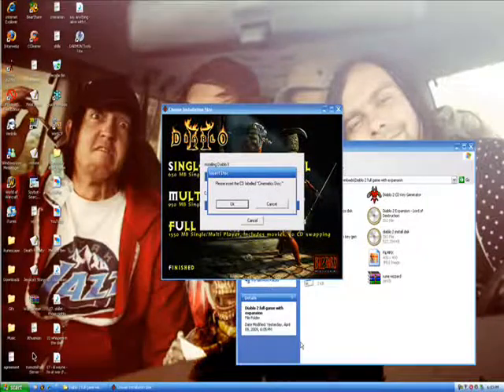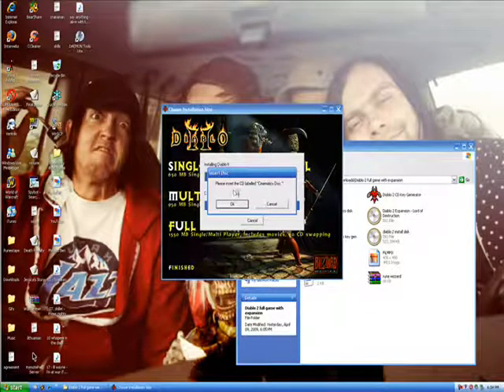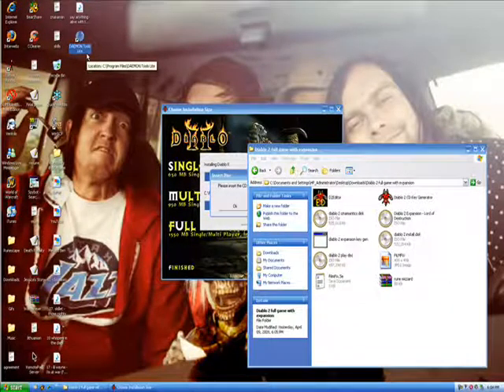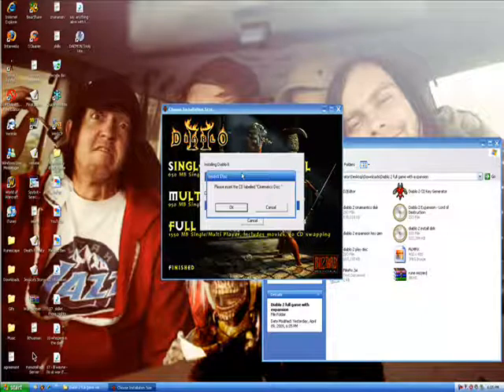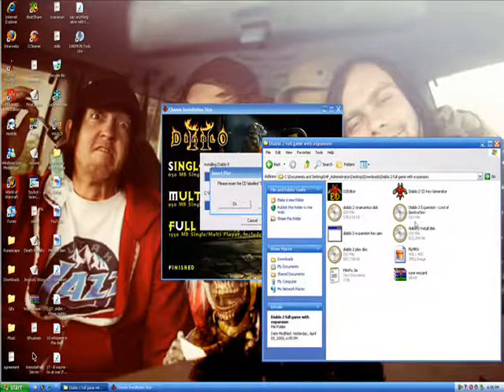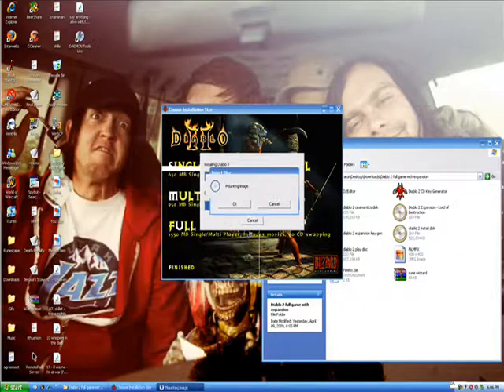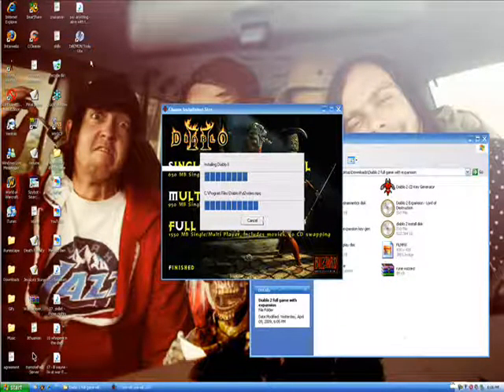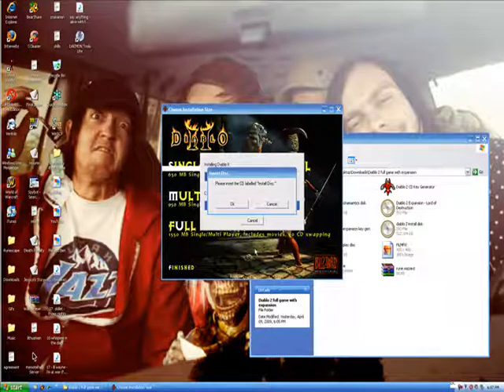Using cd's without a CD rom drive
Hello everyone this is Bubba once again and this time I bring you a video about how to use CD's without have a CD rom drive. My example in this video is a game called Diablo II.

For games at least you need to download the game itself but with it being a compressed file, A.K.A. an ISO

v v   What I use to load ISO's
v v